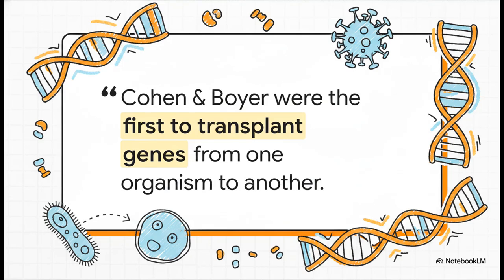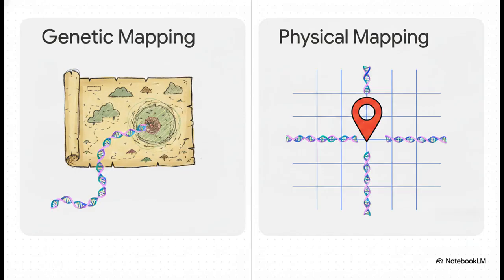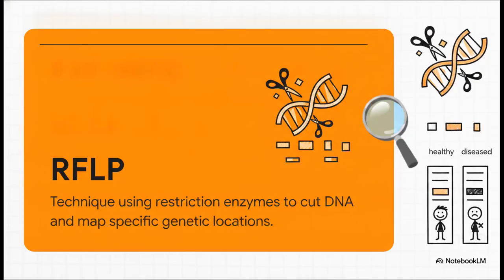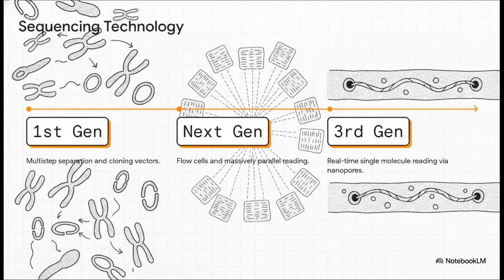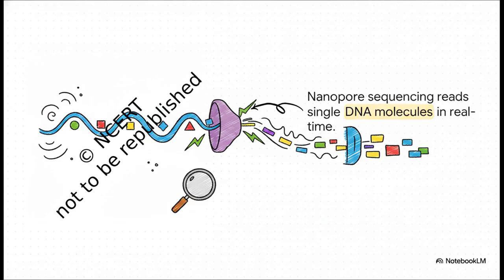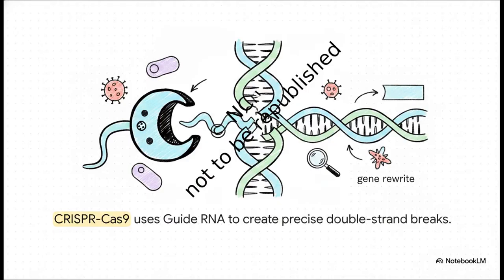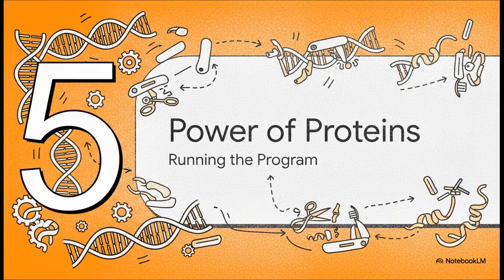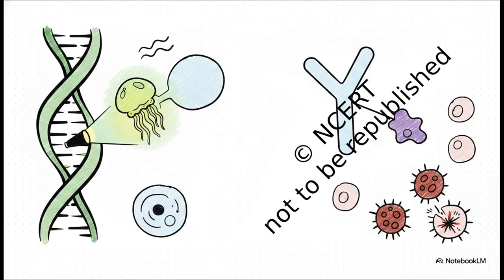GENOME TECHNOLOGY AND ENGINEERING | The Engineer Owl